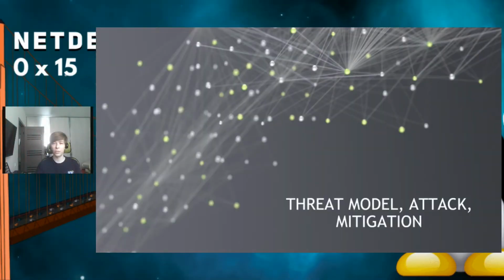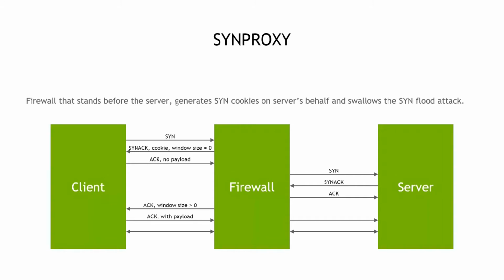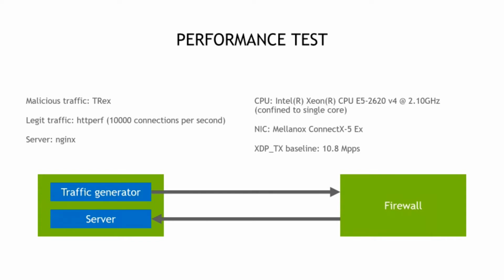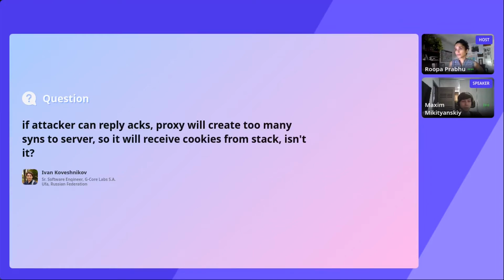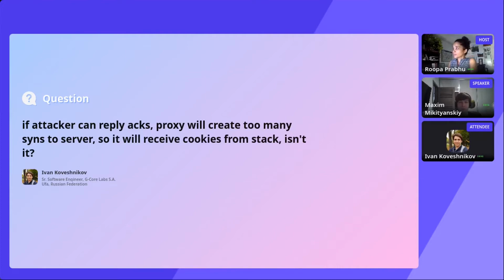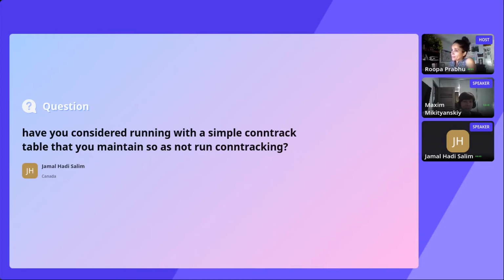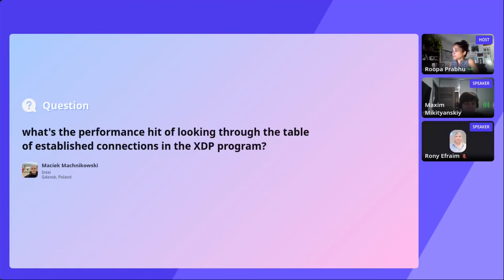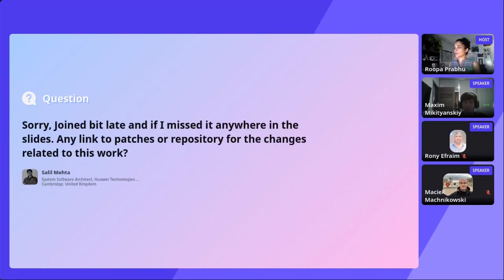Netdev 0x15 - Accelerating synproxy with XDP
Speaker: Maxim Mikityanskiy